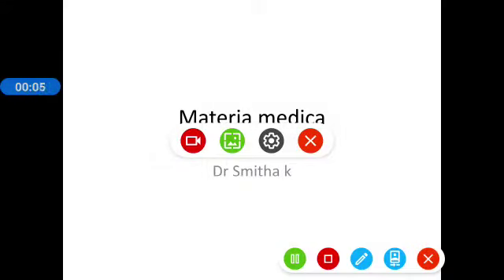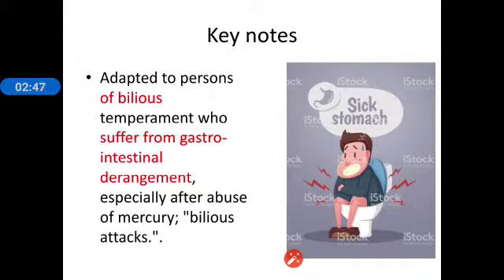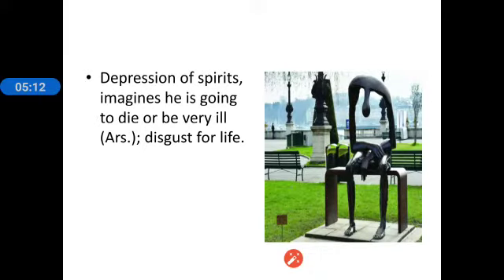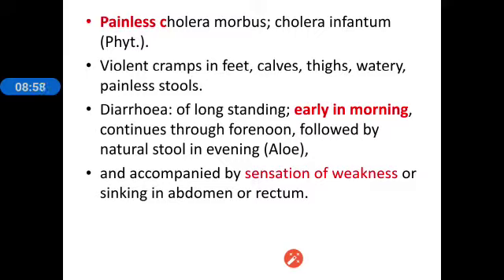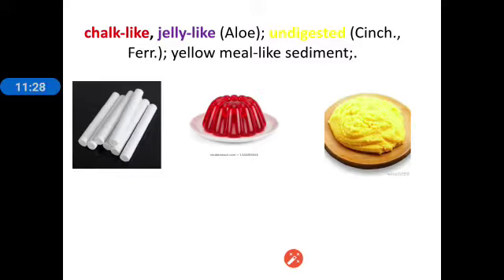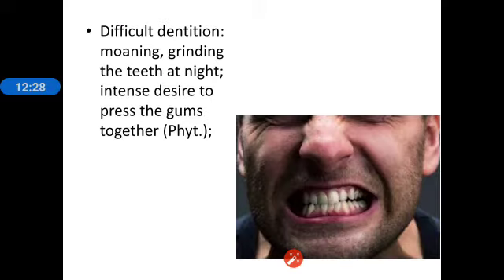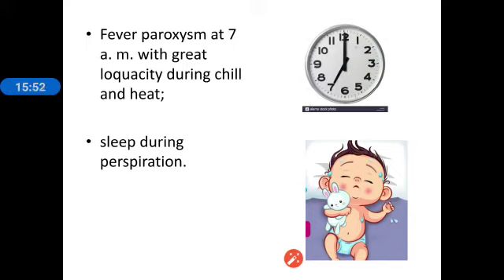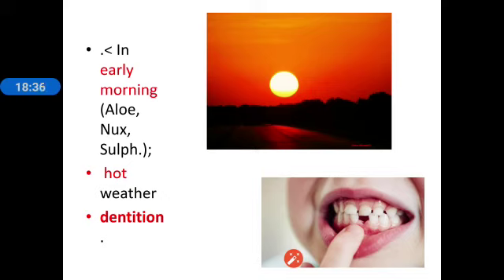Podophyllum key notes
Video from Smitha Kunnamchery